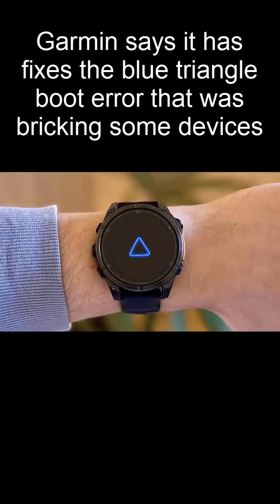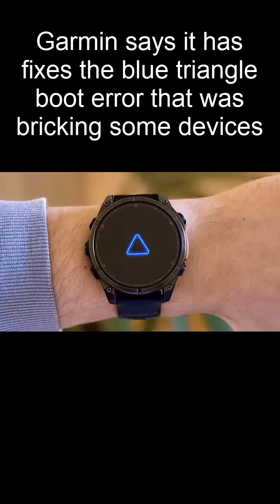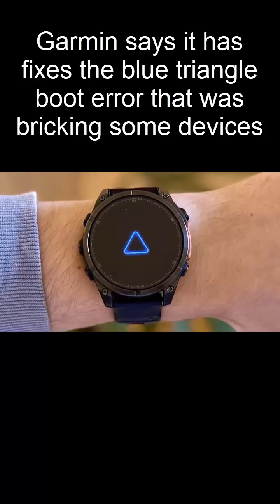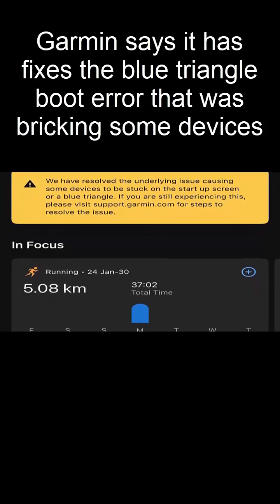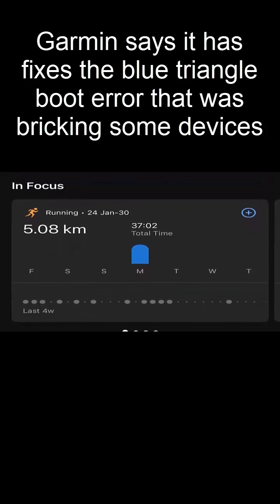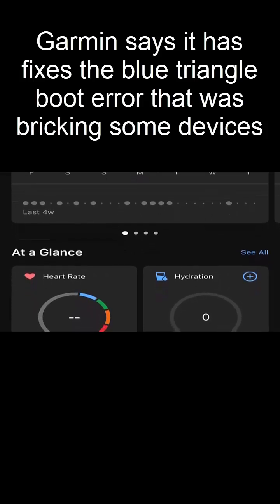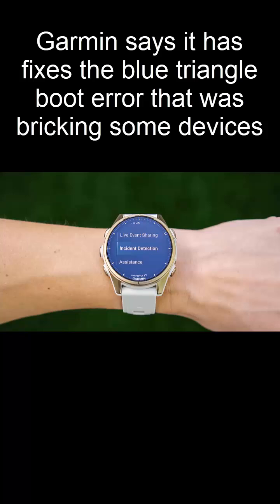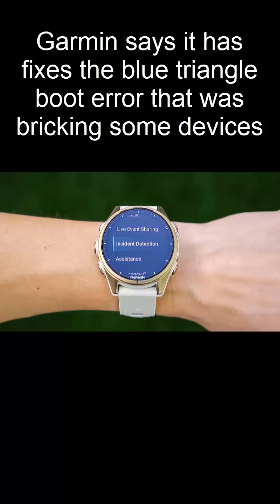How to FIX the Dreaded ‘Blue Triangle of Death’ on Your Garmin Device! (Easy Solution)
Garmin users, are you stuck on the dreaded ‘blue triangle of death’? You're not alone, and there's a fix! In this video, we’ll walk you through the simple steps to bring your Garmin device back to life—whether it's a Forerunner or another model. We’ll also explain what to do if a factory reset is needed and how to prevent losing important data in the future. Don't let a boot error ruin your day—watch now for the solution you’ve been waiting for!